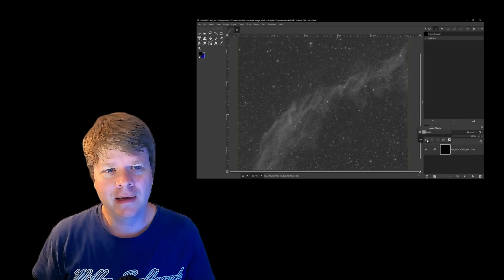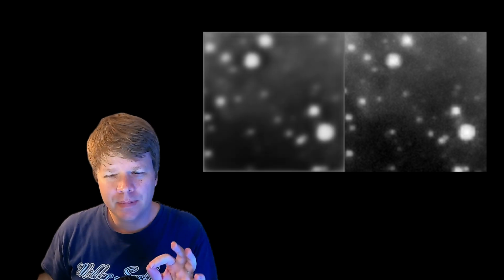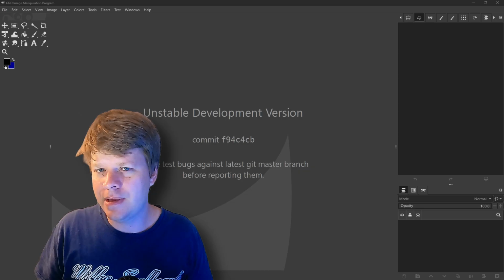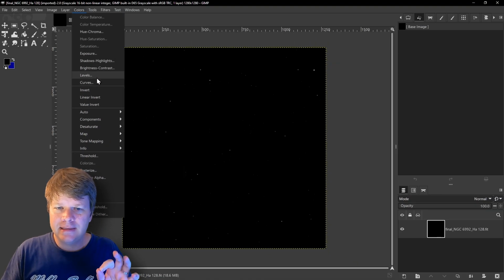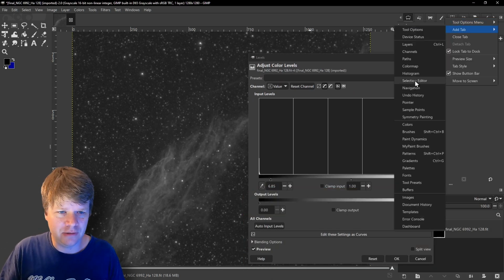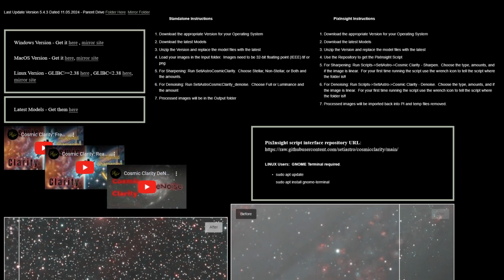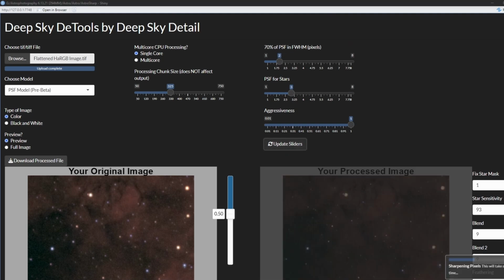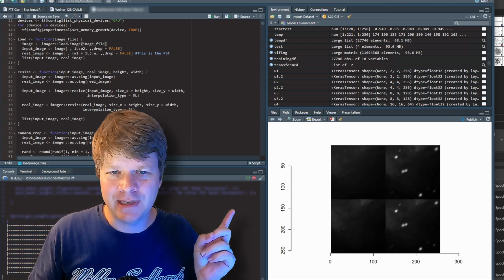Is it time to ditch Photoshop? Telescope Talk Ep. 1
Is it time to ditch Photoshop in favor of Gimp 3.0? What's going on with AstroSharp? Plus a new secret tool?!

00:00 Intro
00:45 More videos?
02:05 Time to replace Photoshop?
05:14 Astrosharp? Deconvolution?
07:13 A Secret Project

0.8x Reducer (mine is Orion, but this should be equivalent)